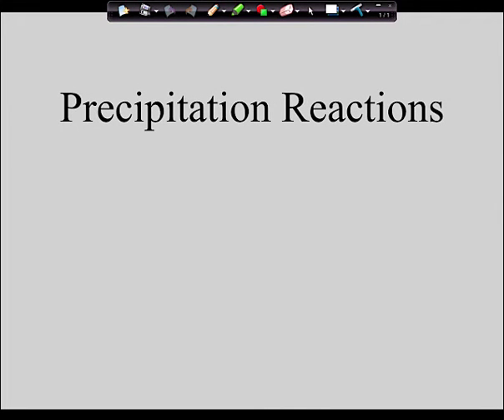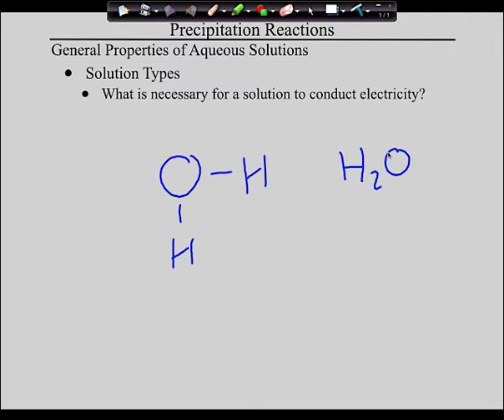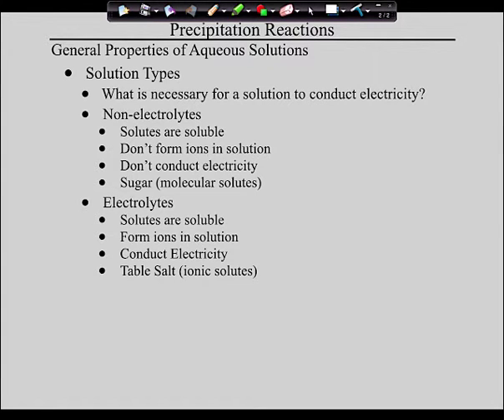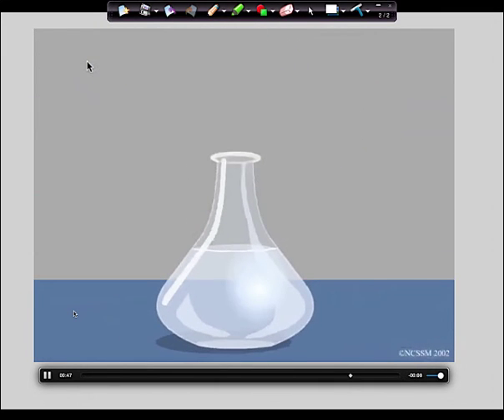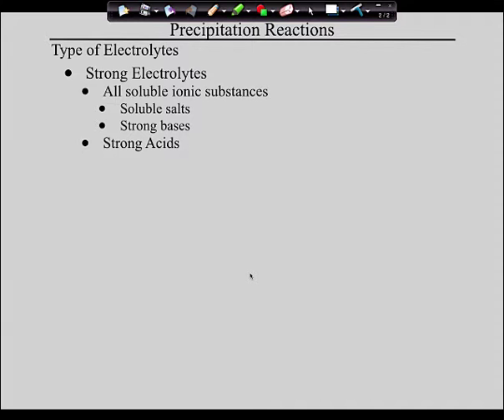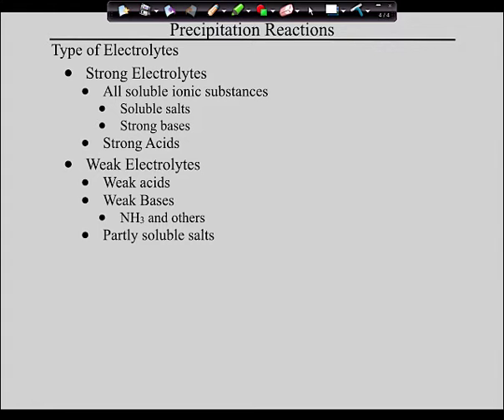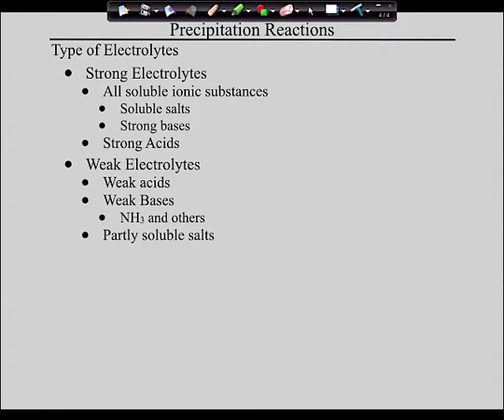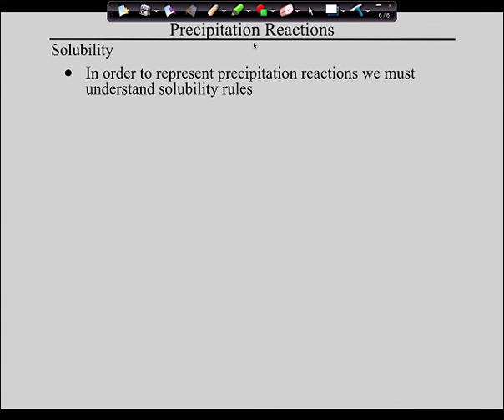Electrolytes & Net Ionic Equations